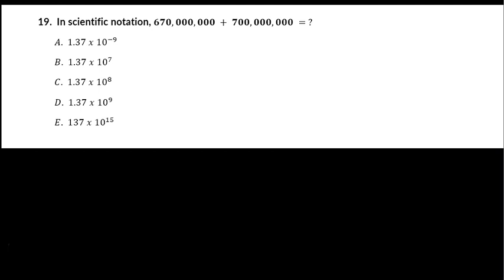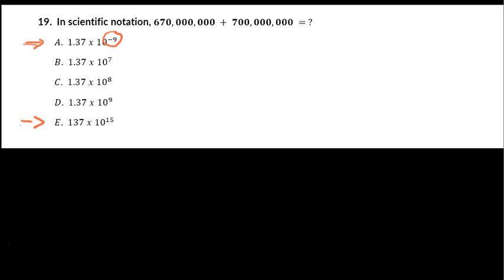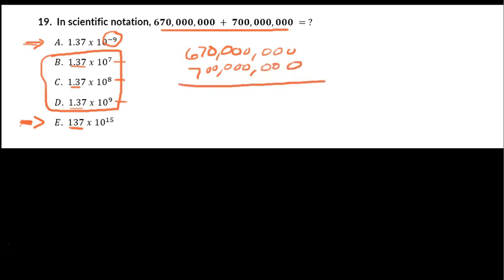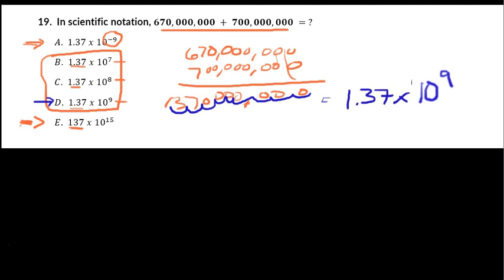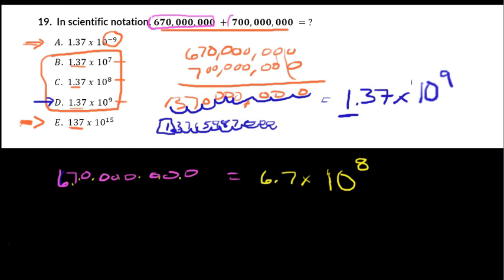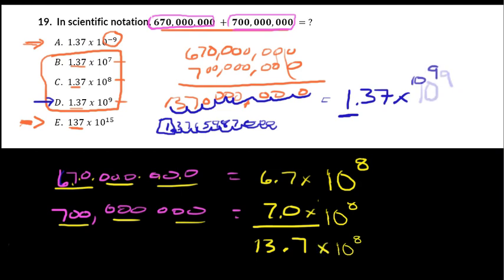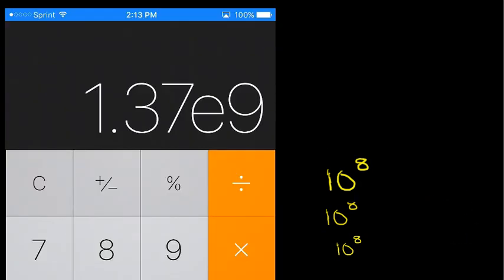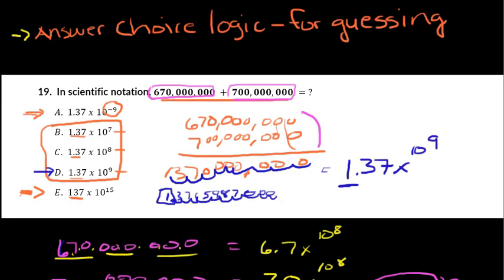Q19 Answer: Scientific Notation